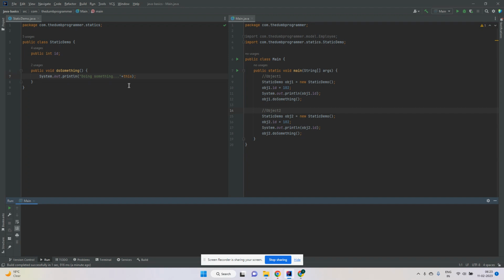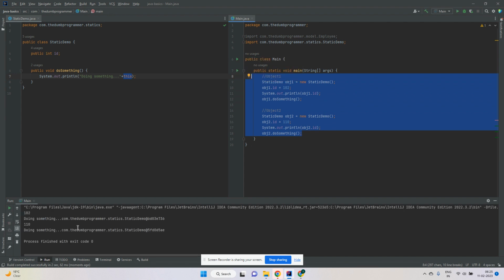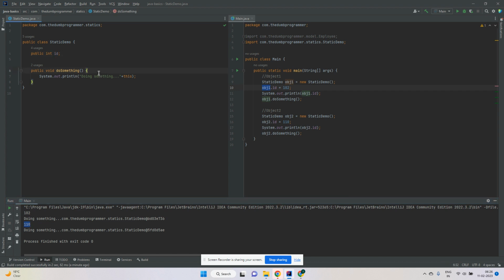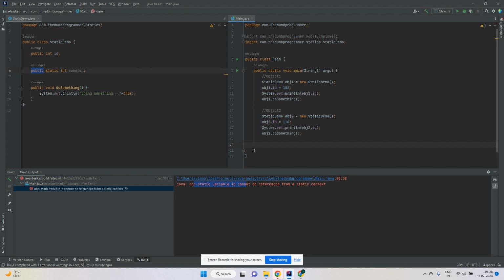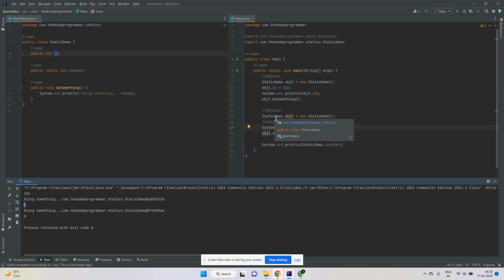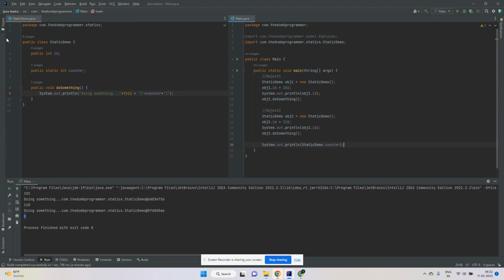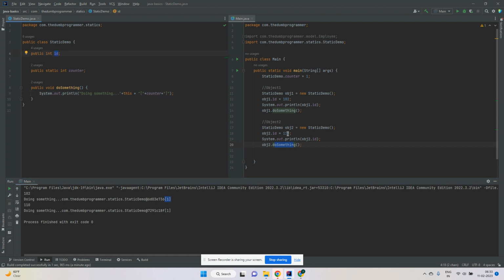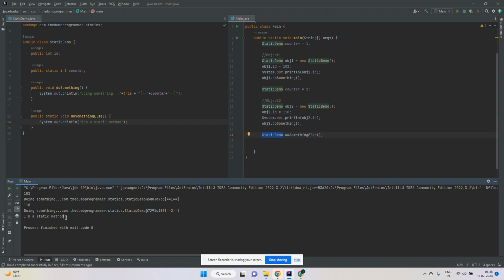Demo - Static keyword in Java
In this video, we will see an example code on static.